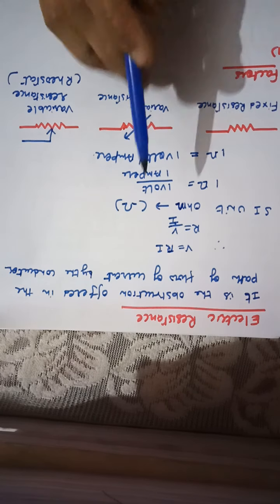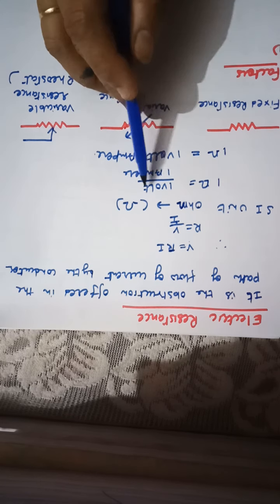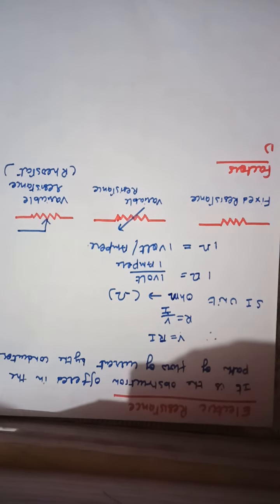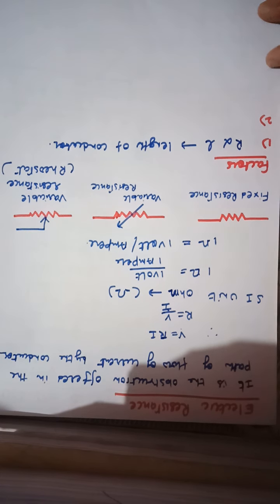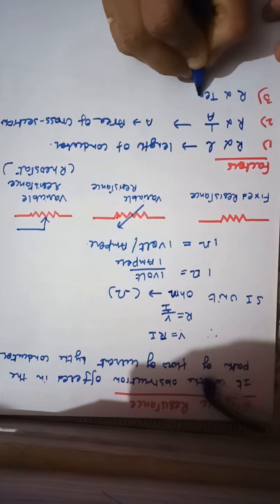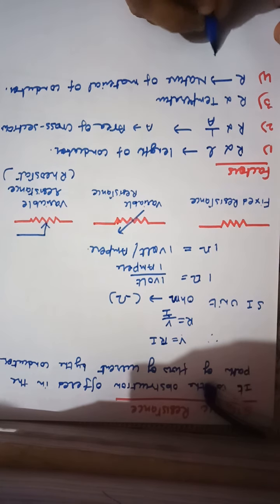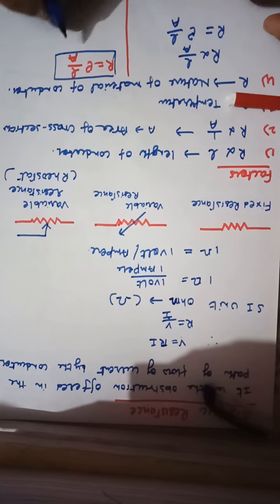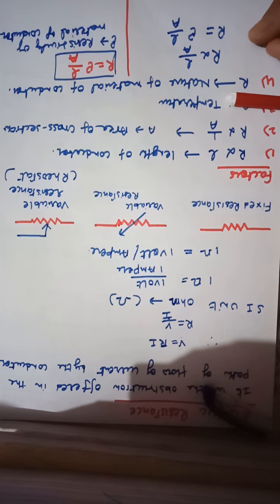electric resistance n resistivity